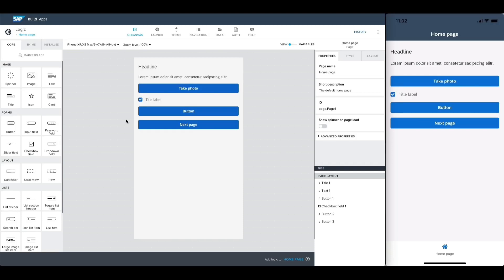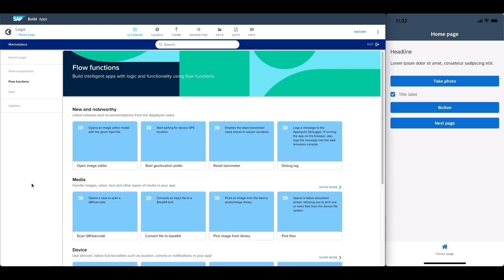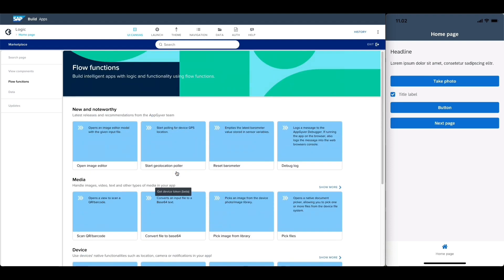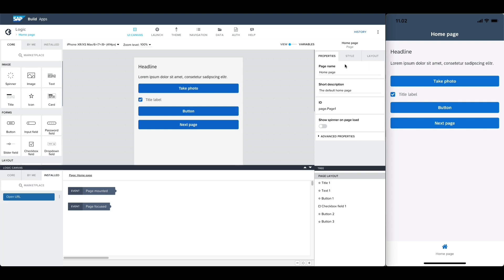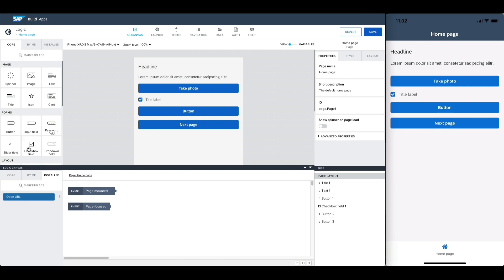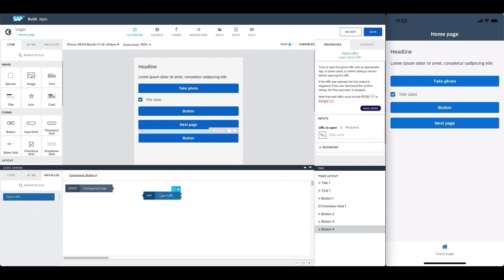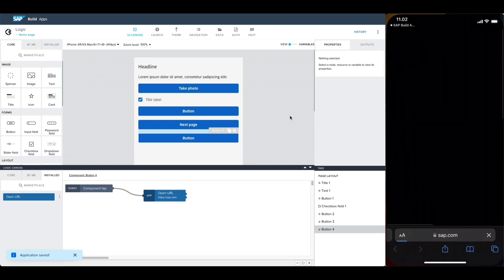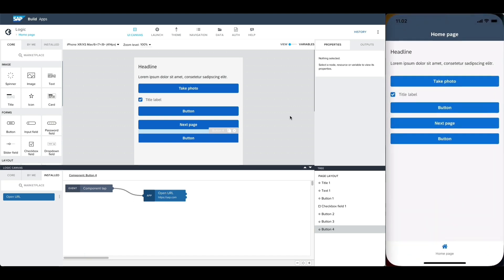Add a Flow Function from marketplace || SAP Build Apps